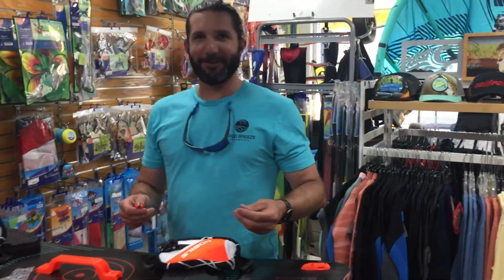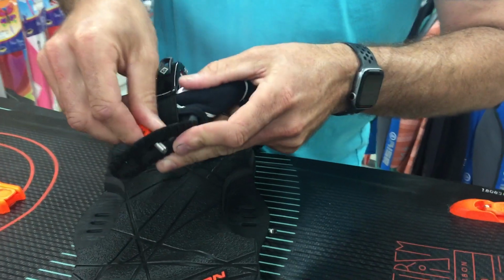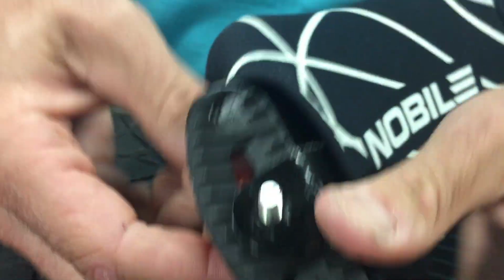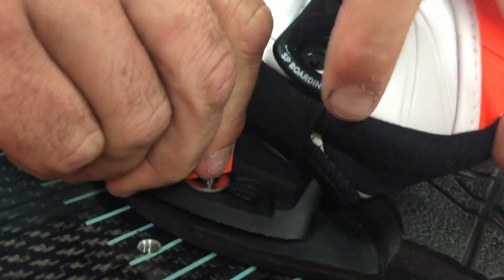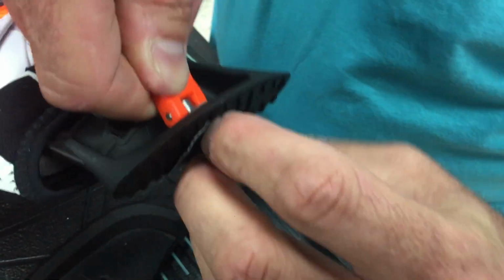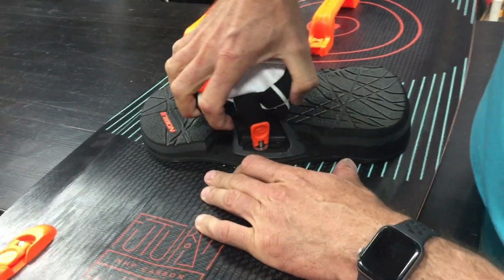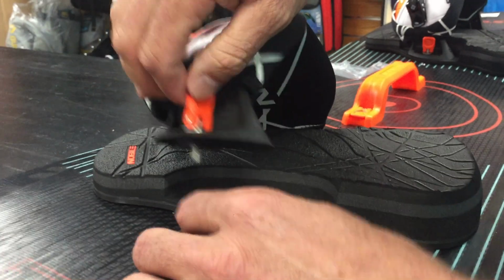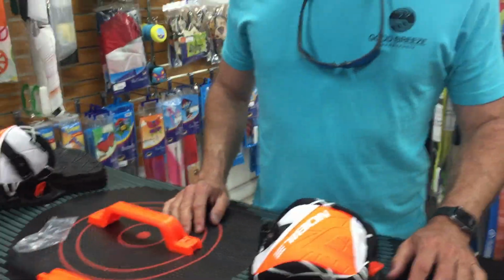Nobile Gen2 Click N Go Pad/Straps Install How To Video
Here is a quick video on how to install the Nobile Gen2 Bindings on your kiteboard. They can be quick and easy once you know the process and how to do it.